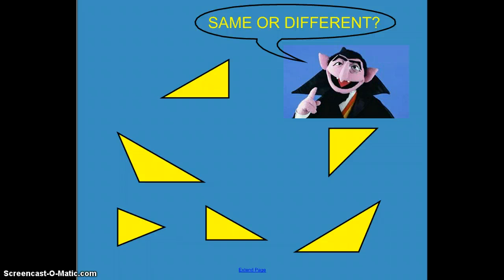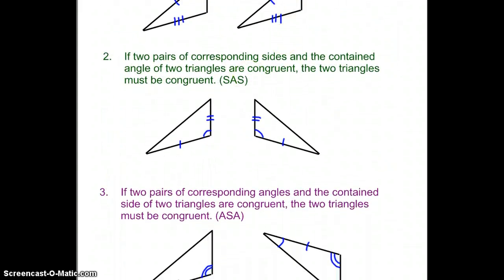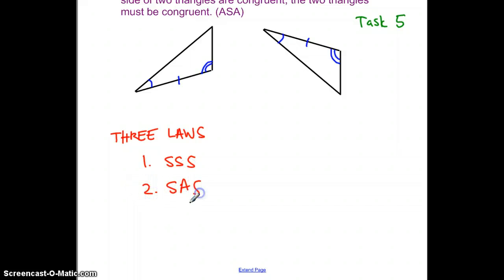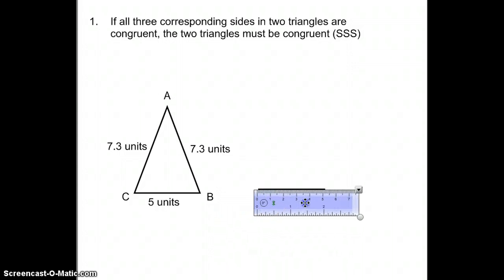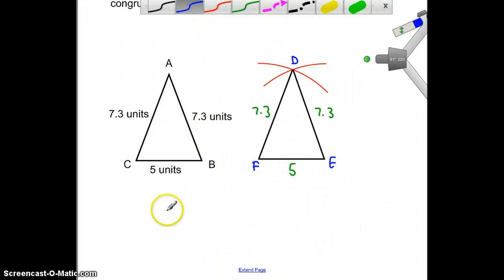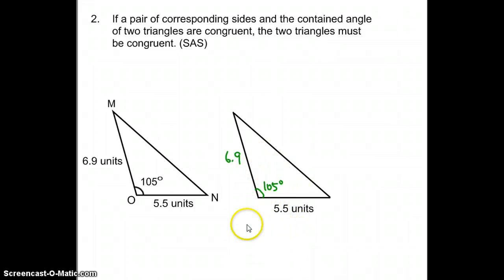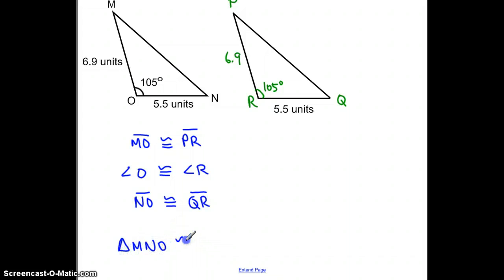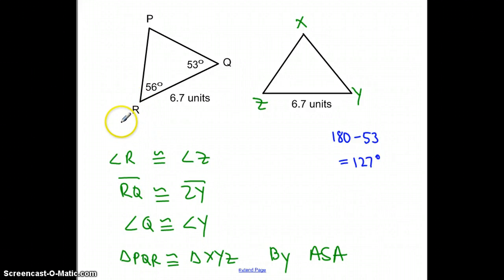Laws of Congruence